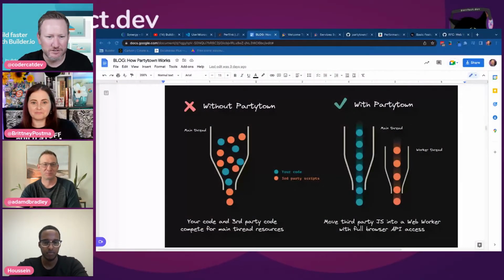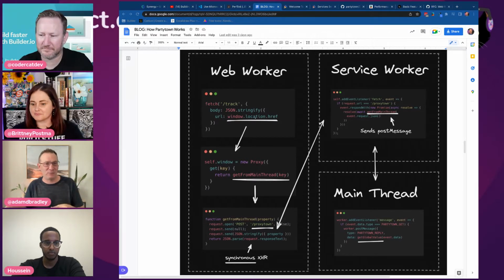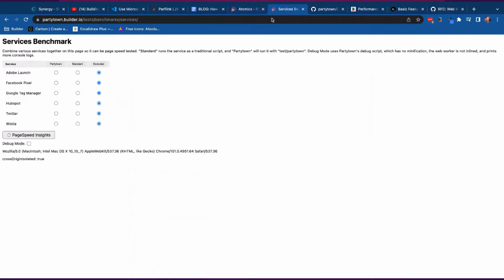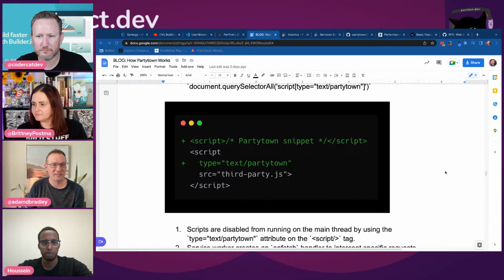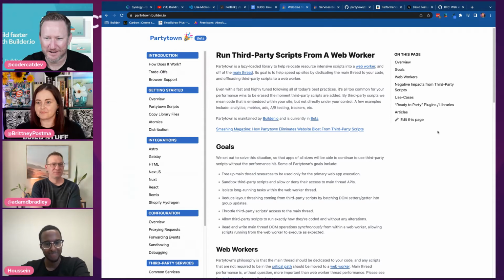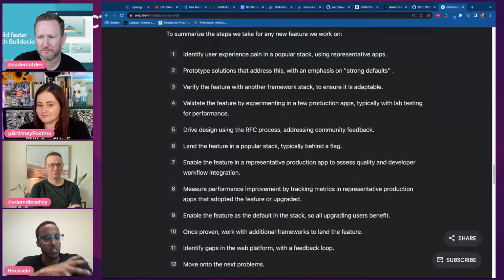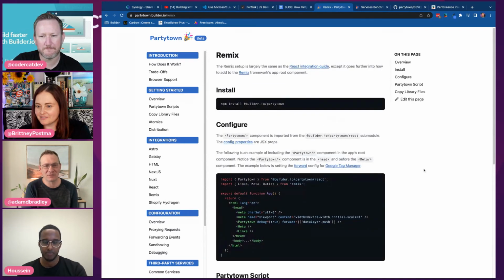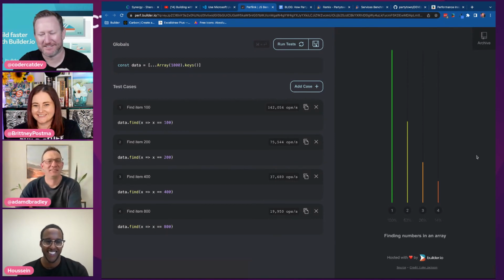2.28 - Next.js Script with Partytown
Adam and Houssein talk with Alex all about how third party script are killing the web. How Partytown fixes the third party script problem. Then we show how Partytown Script is used in Next.js

Empower your entire team to visually create and optimize high-speed experiences on your sites and apps. Provide whole-team autonomy with a platform that is developer approved.

Recorded: May 11, 2022 10:00 AM (EDT)

00:00 - Intro
00:30 - Houssein Intro
00:55 - Adam Bradley Intro
01:15 - Where did the idea of Partytown come from?
02:30 - Illustration of browser thread
03:25 - Houssein why does this work?
04:45 - Adam web workers
06:30 - Blocking the main thread breaking down how it works
09:15 - How did you bring all of this together?
10:30 - Atomics
11:20 - Builder.io Ad
12:55 - Performance Insights
15:00 - Page with only google analytics
21:00 - How is the 3rd party services working?
24:07 - Partytown.builder.io
24:40 - What prompted the RFC for Next.js to use Partytown?
28:35 - How to use in Next.js
30:15 - Project Aurora Google
32:00 - Do you see Partytown becoming part of the browser?
35:30 - Does this work across all browsers?
36:30 - What other frameworks are supported?
38:17 - Qwik Framework
39:45 - Purrfect Picks